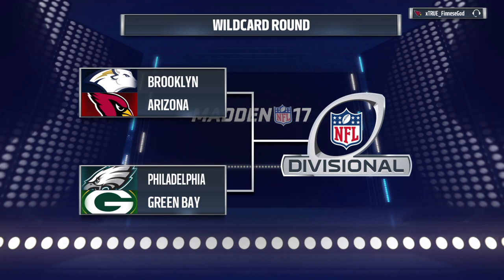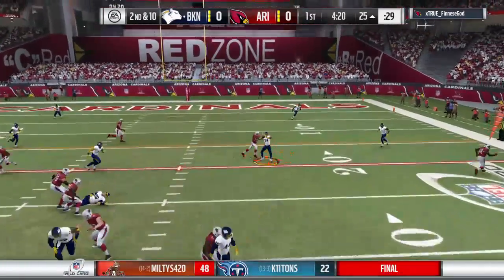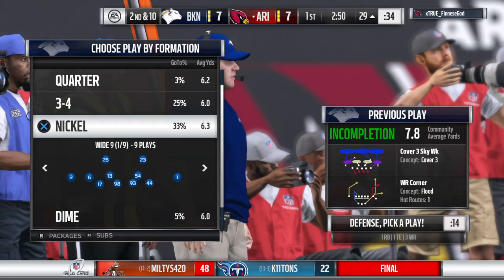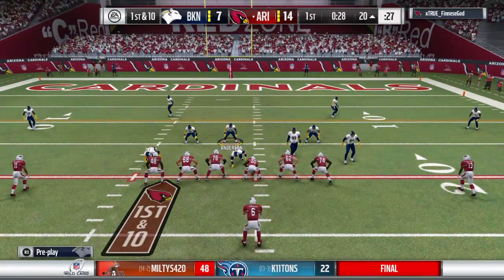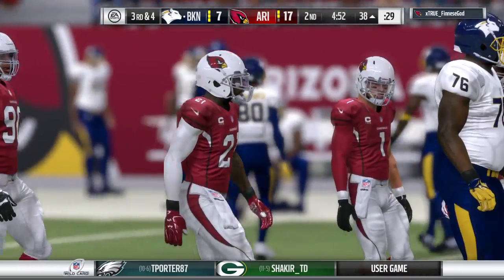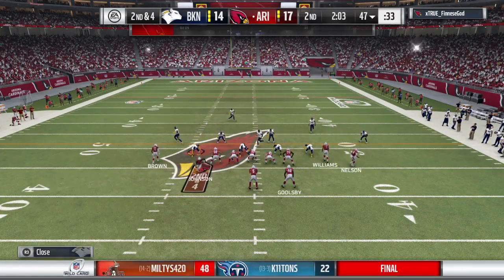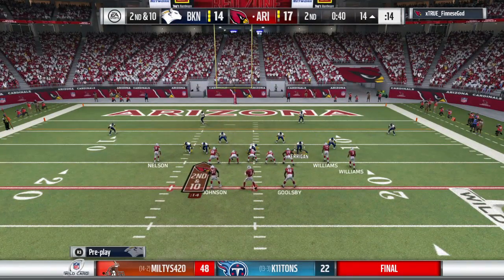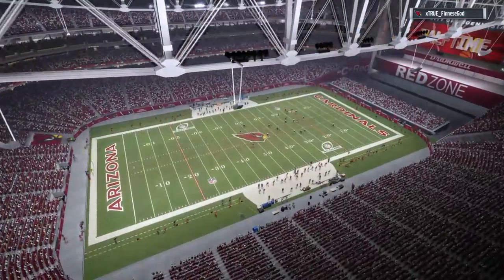AntHits's Live PS4 Broadcast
Getting my music from the streets of Camden to you!